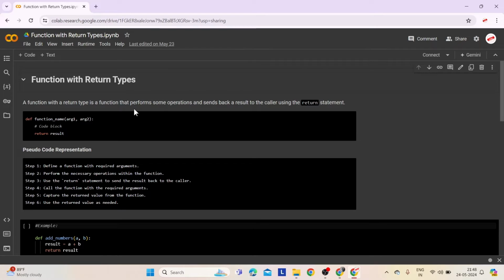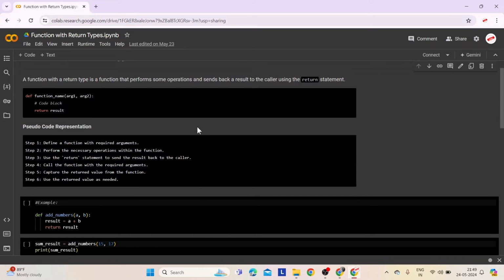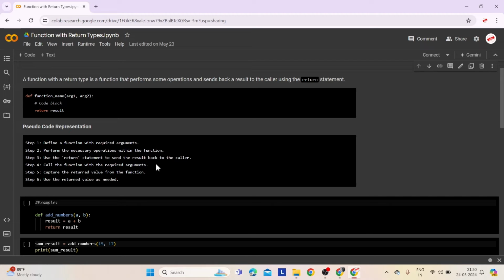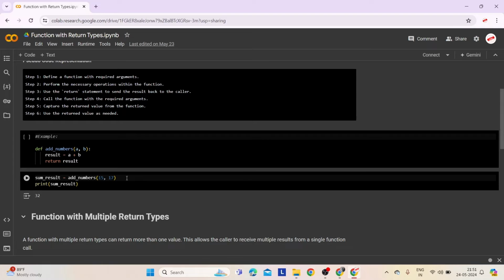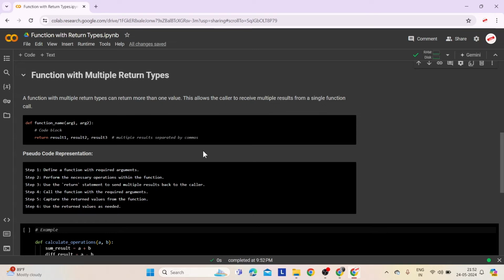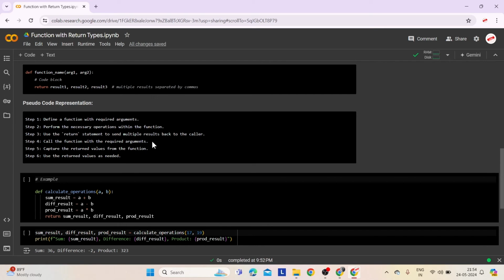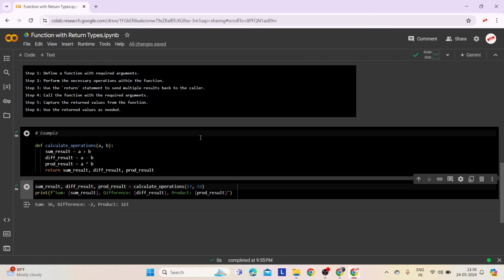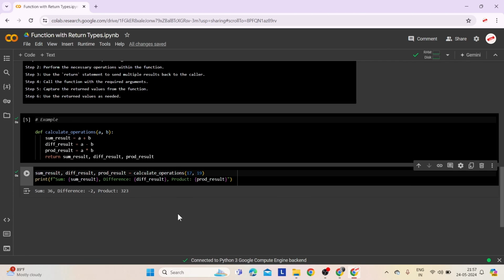Functions with Return Types in Python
Welcome to "Functions with Return Types in Python," where we explore how to define functions that return different types of values based on conditions! 🔄

In this tutorial, we'll cover:
- Return Statements: Using `return` to send values back from functions to their callers.
- Multiple Return Types: Demonstrating examples where functions can return different types of values based on conditions or logic.
- Type Annotations: An introduction to annotating function return types using Python's type hinting.
- Practical Examples: Illustrating scenarios where functions return integers, strings, lists, or other data types based on specific conditions.

By mastering these concepts, you'll be able to create more flexible and dynamic functions in Python that cater to various use cases.